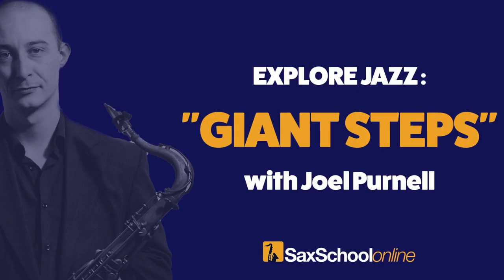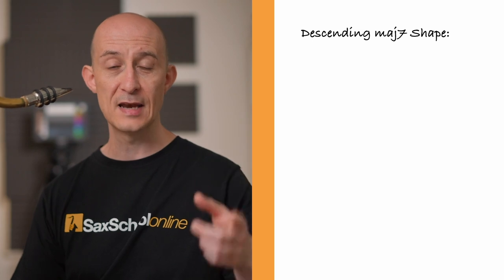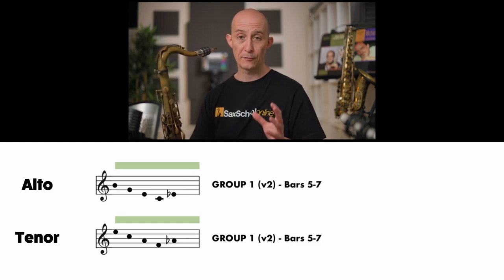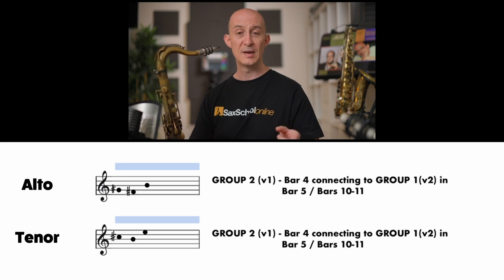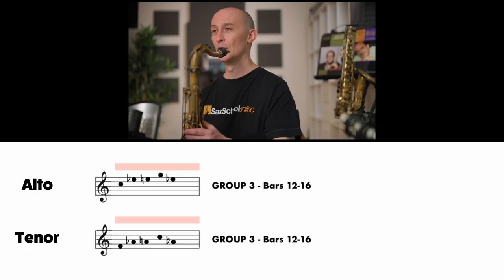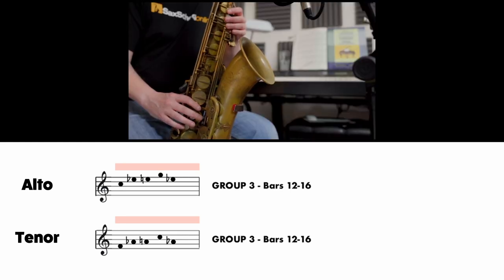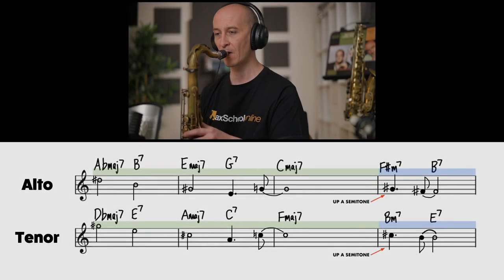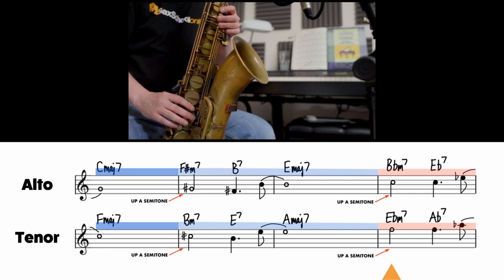Learn The Scariest Song On Saxophone Easy | Giant Steps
Is Giant Steps the most feared song in Jazz?
In this free lesson from Sax School Online you'll learn the melody of Giant Steps in easy stages. You can use this strategy to learn any new melody too.
Whether you are a tenor sax or alto sax player, this video lesson will help you learn this notorious jazz melody made famous by John Coltrane.
This complete lesson is from our Explore Jazz series - available inside Sax School PRO.
Chapters:
0:00 - About this exercise
1:13 - Introducing: Joel Purnell
5:35 - The Melody
6:02 - First Shape: Group 1 (version 1)
7:30 - First Shape: Group 1 (version 2)
8:31 - Second Shape: Group 2 (version 1)
12:00 - Second Shape: Group 2 (version 2)
12:37 - Third Shape: Group 3
14:45 - Putting them all together
21:30 - With The Backing Track
23:26 - Final thoughts from Joel
24:50 - What’s Next?